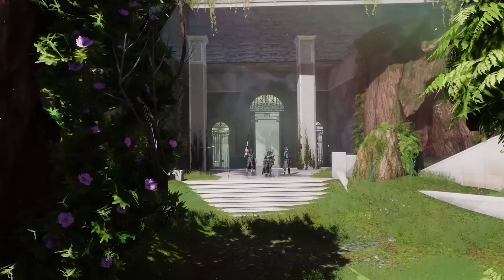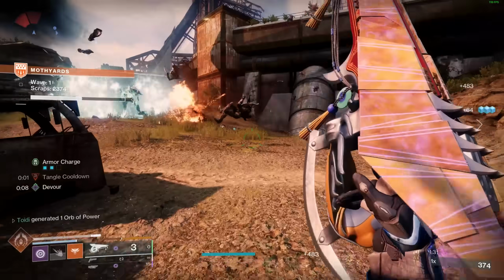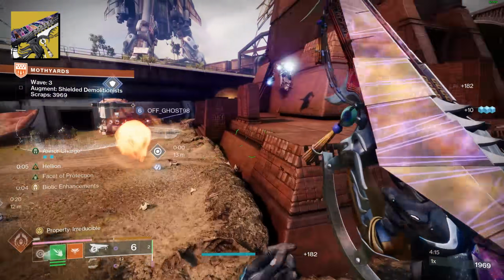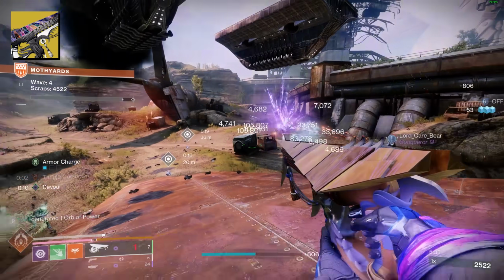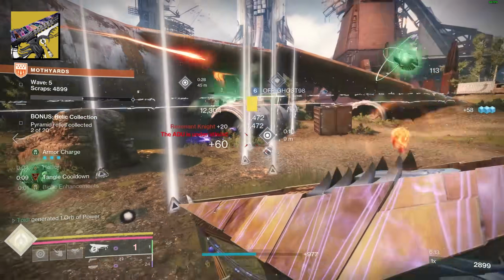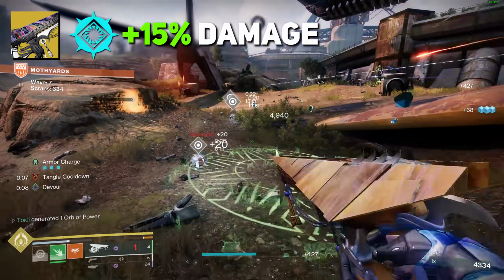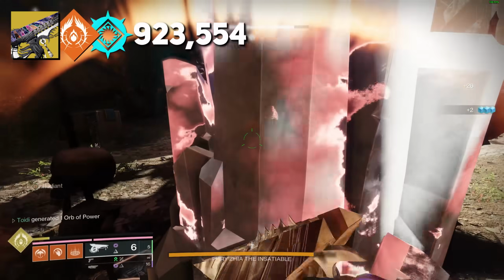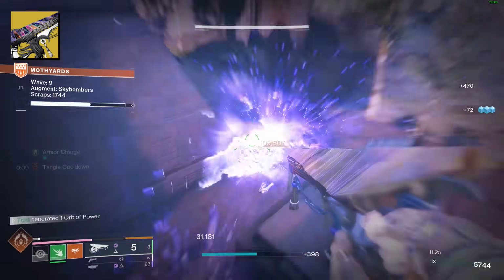Is This Catalyst Worth $100 (Tessellation Catalyst Review) | Destiny 2 The Final shape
Tessellation finally recieved its catalyst, and it's high time we reviewed. We also will be looking at the crazy new synergy that exists with the new Song of Flame super.

Timestamps:
1:43 How To Get Tessellation
2:07 Base Tessellation
3:50 Tessellation Catalyst
5:09 Best Grenades
6:00 Artifact Synergy
6:53 Song of Flame
7:25 DPS Testing
9:02 Final Thoughts
Catch us live on Twitch!